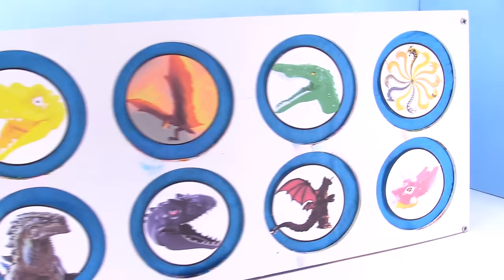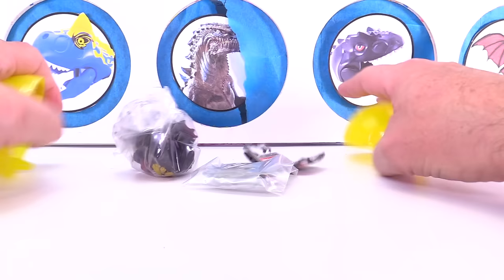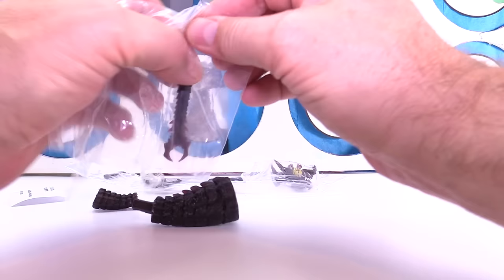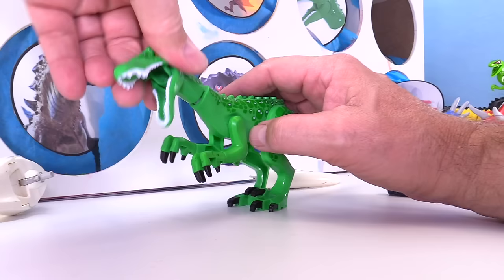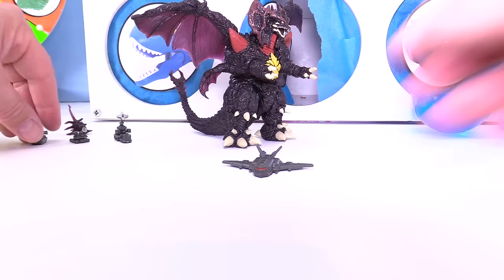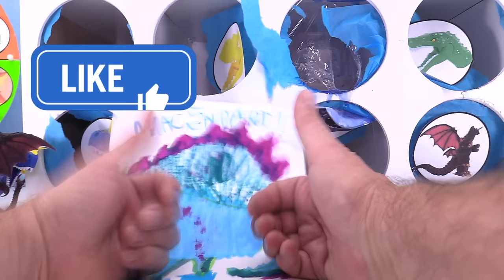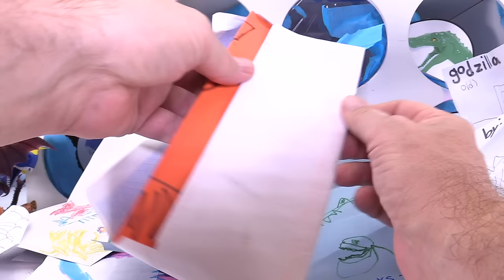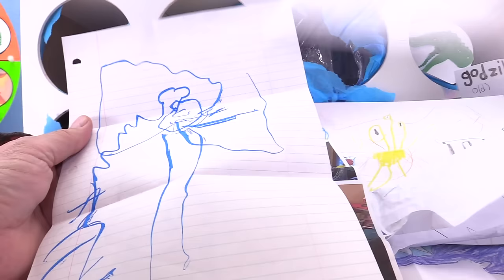GODZILLA vs DINOSAURS 🦕 Spinning Wheel Slime Game w/ Destroyah, LEGO DINOS + Godzilla Figures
Which Godzilla, Titan or Dinosaur will have the slime?  See if you can be a winner by guessing correctly.  Included in this video is Destroyah, Burning Godzilla, Godzilla collectible figures and LEGO dinosaurs.  A few surprises in the video with some rare dinosaurs and Godzilla figures.  Also, included is fan art mail!!!
Thanks,
Mr. Rich  🦖 🦕 🌴

Chapters of this Video:
00:00 Introduction
01:01 Zilla
03:29 Black Indominus Rex
05:06 Godzilla King of the Monsters
06:47 Yellow Allosaurus Dinosaur
08:39 King Ghidorah
12:16 Red Triceratops
14:17 Green Baryonx Dinosaur
16:11 Destroyah
20:08 Carnotaurus Lego Dinosaur
21:26 Rodan
22:29 Fan Art Mail
35:28 Don't Be a Bully!